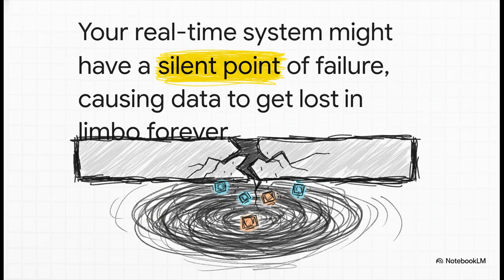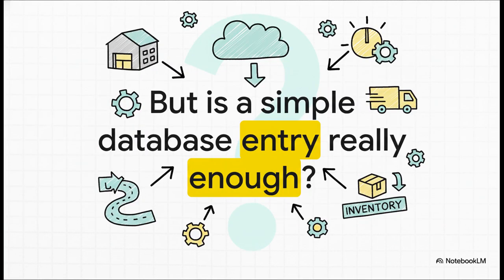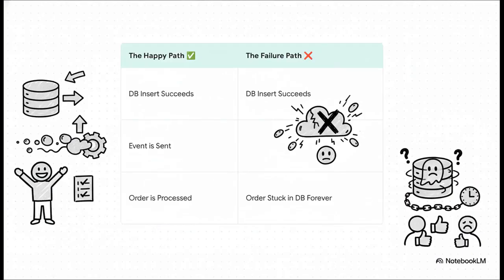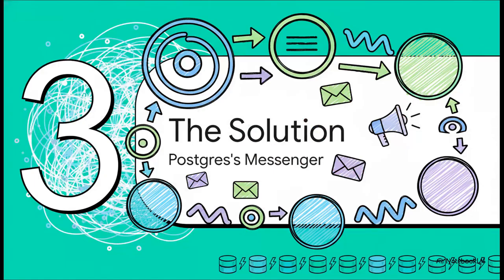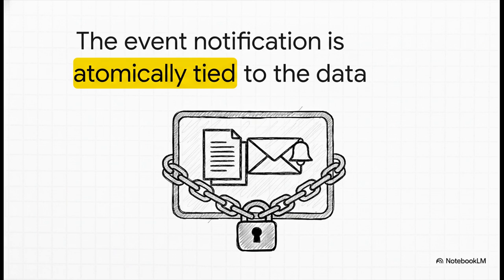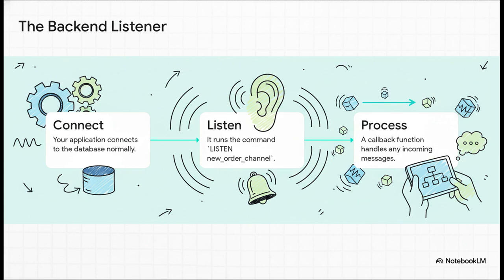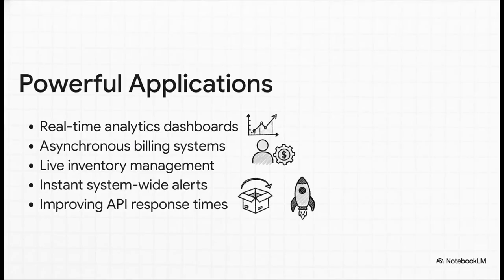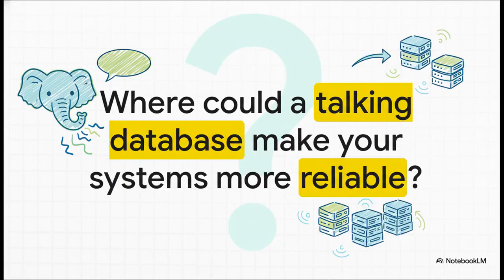Build Bulletproof Event-Driven Systems with PostgreSQL (NOTIFY & LISTEN) | Ai Verdict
Are you building real-time applications, distributed systems, or need robust asynchronous triggers? In this video on Ai Verdict, we dive deep into a highly exciting and built-in feature of PostgreSQL: NOTIFY and LISTEN
Typically, standard event-driven architectures rely on the application backend to insert data into a database and then raise an event to an external broker (like AWS SNS or Redis) to process actions like order deliveries
. But what happens if the event service goes down, or a developer inserts data directly into the database manually? Your systems fall out of sync, leaving actions permanently pending
The ultimate solution to ensure strict consistency is using PostgreSQL's built-in Pub/Sub and trigger system
In this system design tutorial, we cover:
The Flaw in Standard Architectures: Why relying solely on application-level event brokers can lead to missed notifications and sync issues
Postgres Triggers in Action: How to write a custom SQL function and trigger that automatically captures the newly inserted row, converts it into a JSON text payload, and broadcasts it using pg_notify
Building a Node.js Listener: How to set up a simple backend script using the pg library to execute the LISTEN command on your custom Postgres channel to capture real-time database events
Real-World Use Cases: How to use database-level notifications for asynchronous billing, analytics, and safely queuing internal processes without slowing down the user's direct API response time
Resources & Tools mentioned in the video:
The complete SQL code for creating the orders table, the notification function, and the trigger (mentioned in the video)